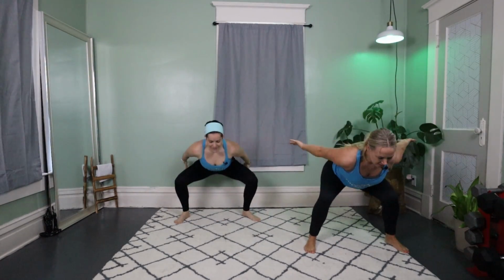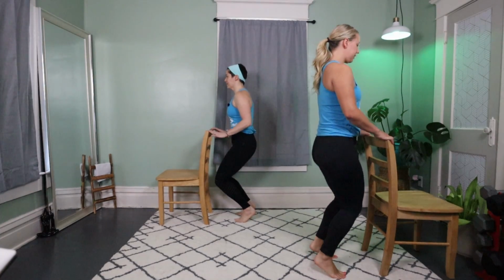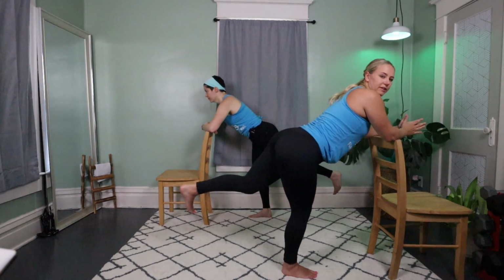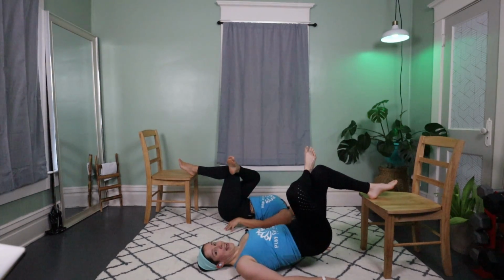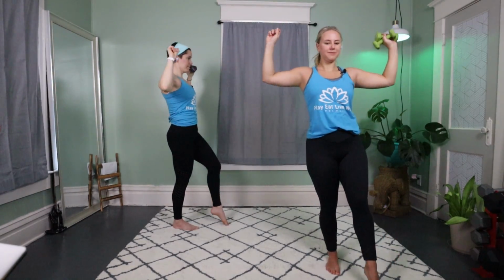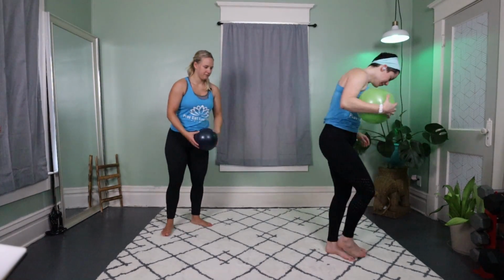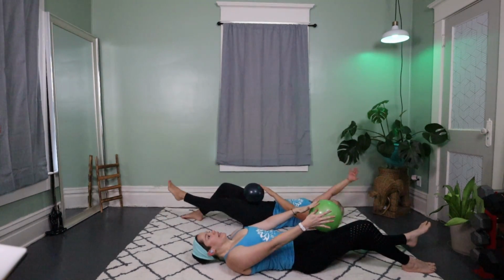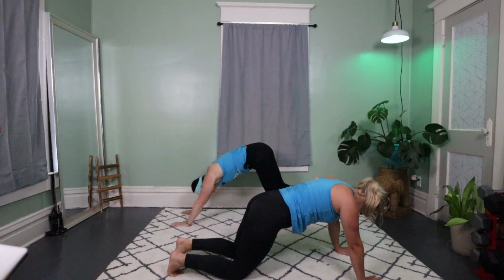Pilates Sculpt Full Body by PELWELL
Grab a Pilates Ball and meet us on the mat for a great core flow!

Roll out that mat and enjoy!

PELWELL is a wellness lifestyle channel that creates positive content for your body, mind, and self. Our focus is on Intuitive eating, yoga + meditation and body movement.